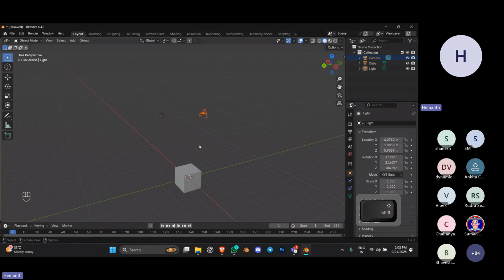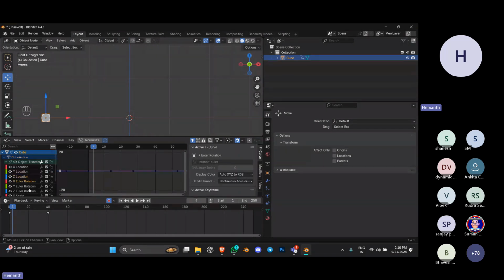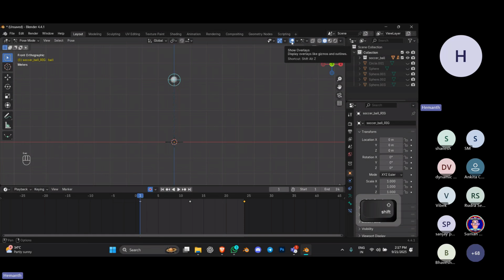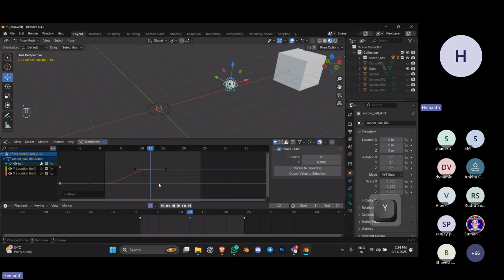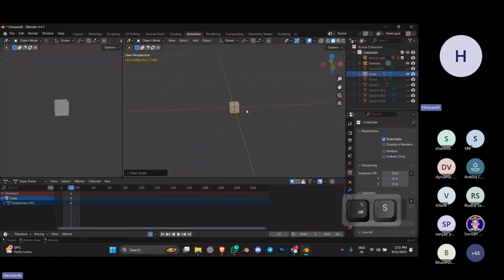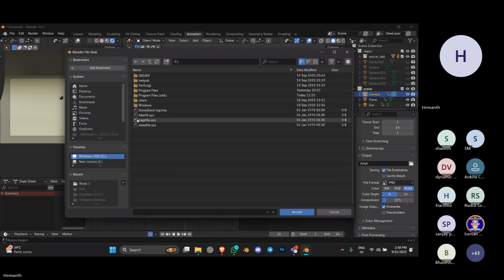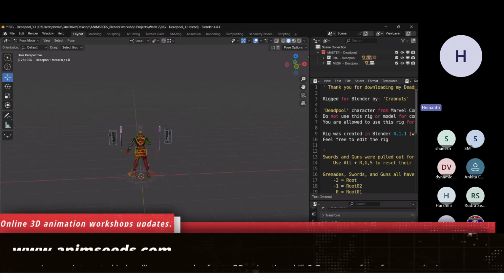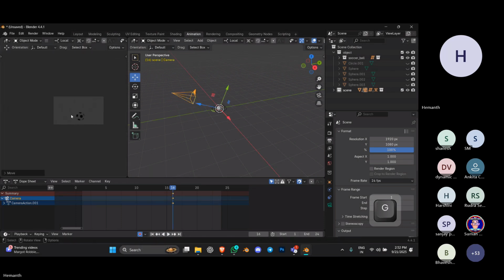Blender animation workshop | part 01 | Animseeds.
Animseeds organizes free Blender workshops for animators.

Session instructor: Hemanth Pichika

Workshop start date: 21st September 2025

Session time: 2 p.m. (IST)
Session duration: 1-2 hours.
Total sessions: Four.
Workshop tuition fees: Free.
Session language: English.
Session mode: Online.

1st session date: 21st September 2025 at 2 p.m.
2nd session date: 5th October 2025 at 2 p.m.
3rd session date: 12th October 2025 at 2 p.m.
4th session date: 19th October 2025 at 2 p.m.